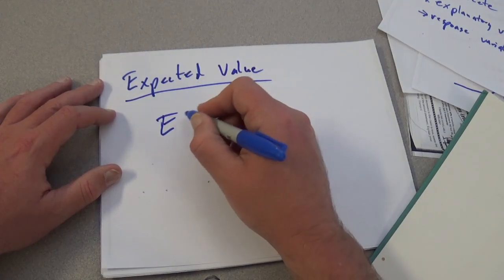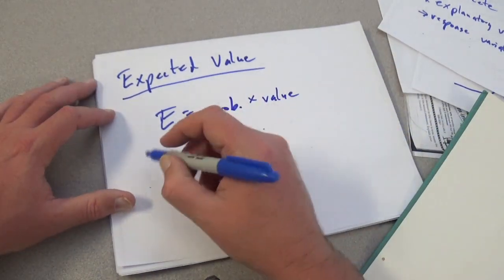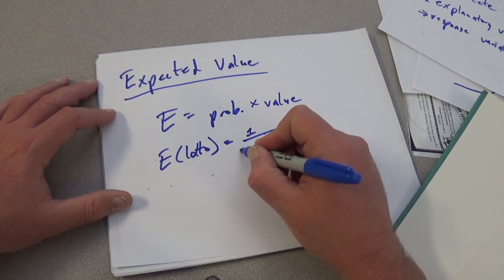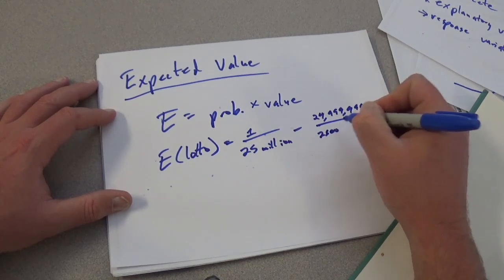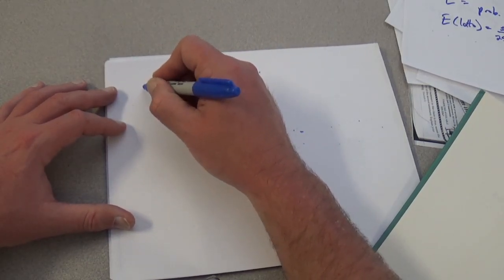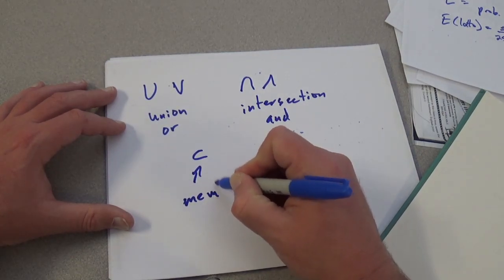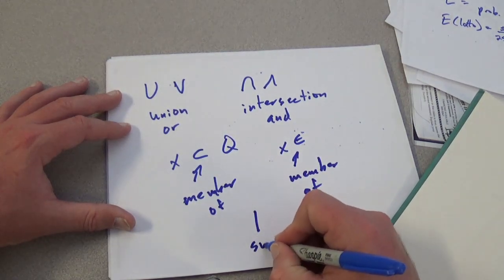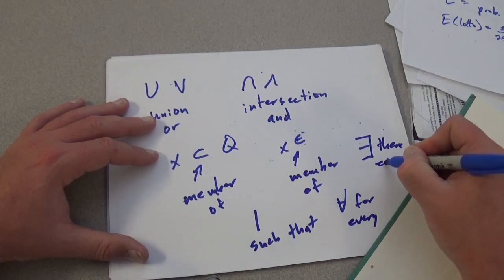Lake Math intro to stats and prob for actuary action